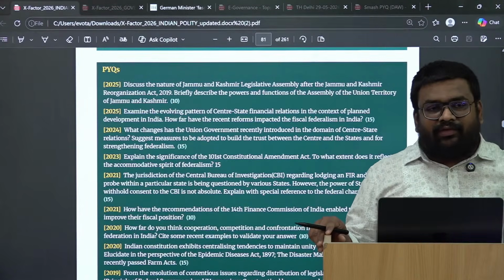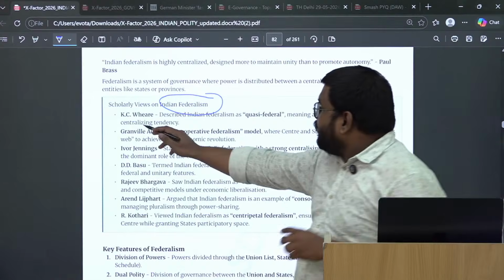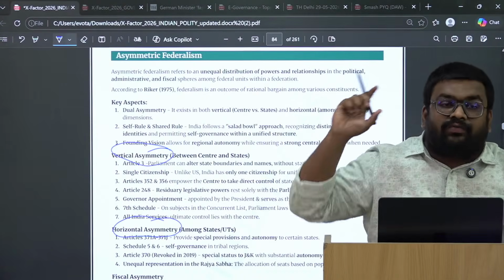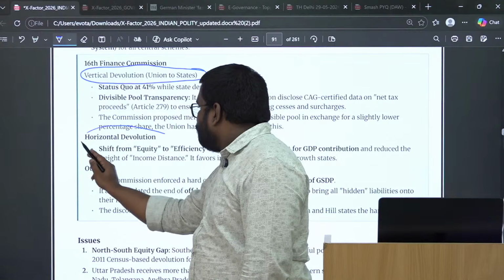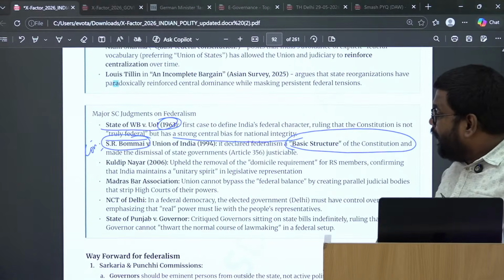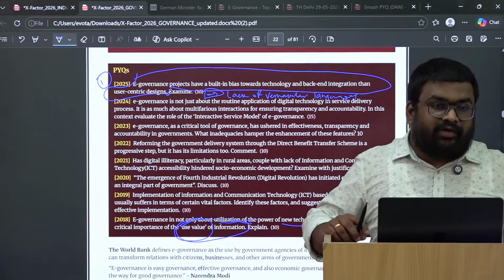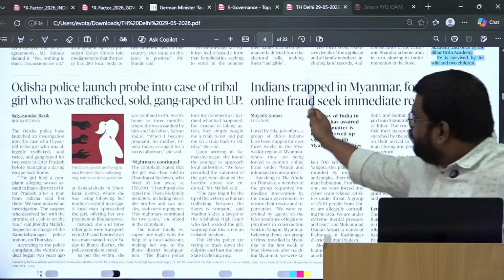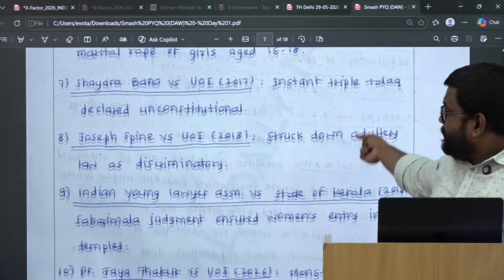Day 0 of Smash PYQ (Daily Answer Writing) | by Shubham Sir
Smash PYQ (DAW) 2026 | Daily Answer Writing Program

Prelims Over. Mains Starts Now!

The next 85 days will decide your UPSC Mains result.
In this LIVE, we explain how to use them smartly with the Smash PYQ Daily Answer Writing Program a scientific 55-day roadmap to complete your syllabus by 23rd July. Based on

In this session:
• 85-day Mains strategy
• GS + Optional balance
• Daily answer writing plan
• Revision framework
• PYQ-based preparation

What you get:
Daily targets
X-Factor Notes
Daily tests
Live answer discussions
Model answers
Self-evaluation framework

Finish early. Revise more. Maximize mocks.